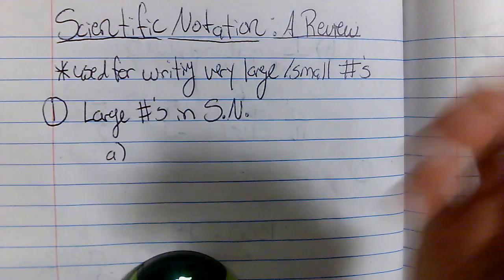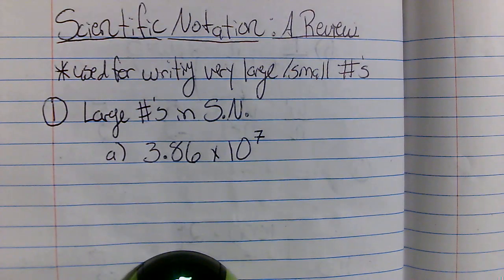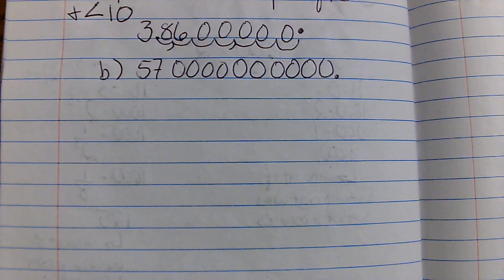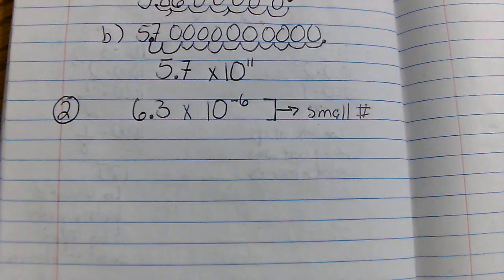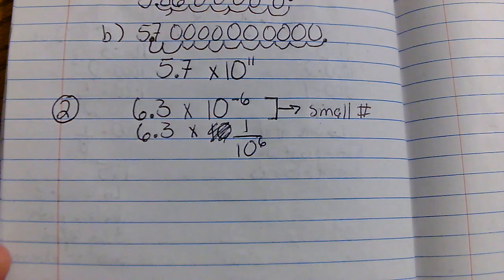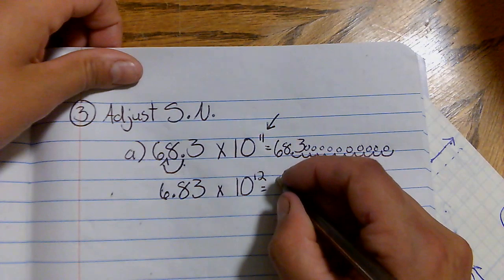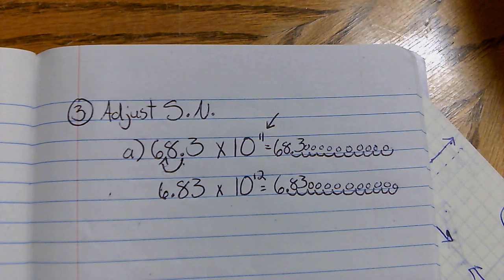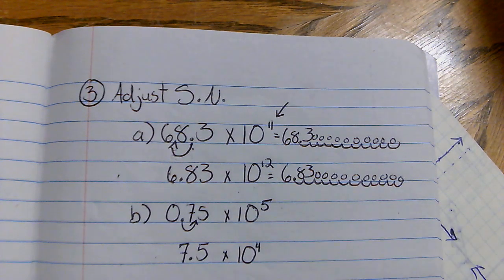8th Scientific Notation Review